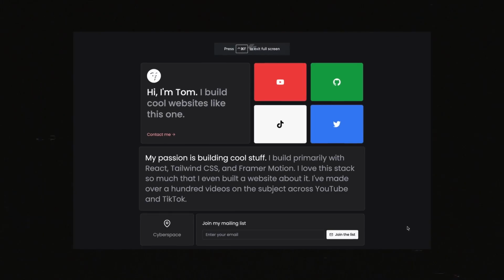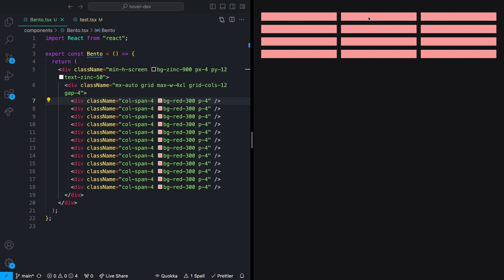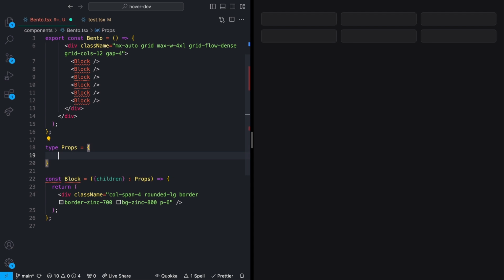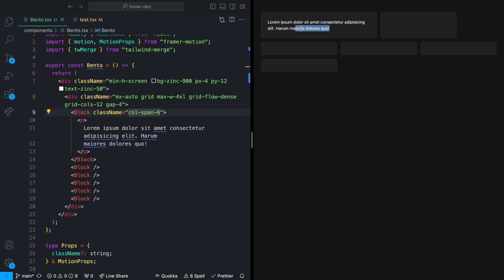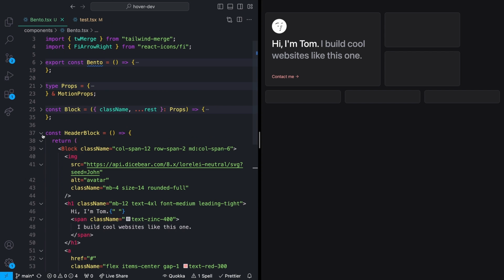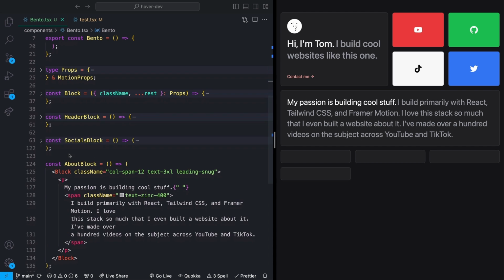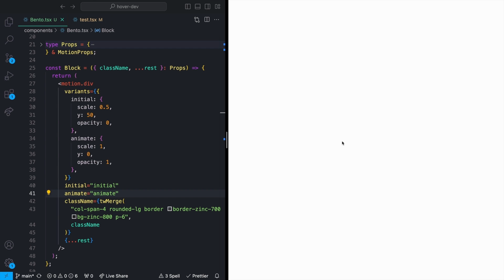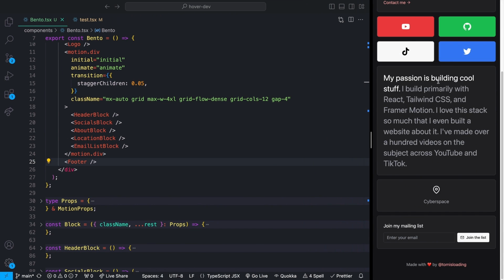How to Build a Modern Grid Landing Page with React & TailwindCSS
Today we'll build an animated portfolio/landing page with React, Tailwind CSS and Framer Motion.

0:00 - Introduction
0:23 - CSS Grid Overview
4:40 - Creating the Block component
8:47 - Styling the blocks
15:32 - Adding staggered grid animations